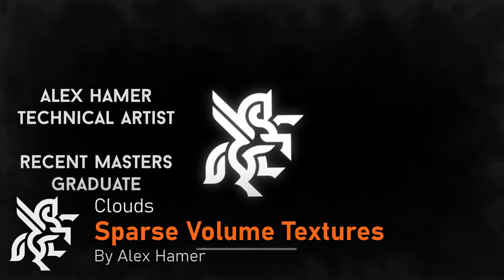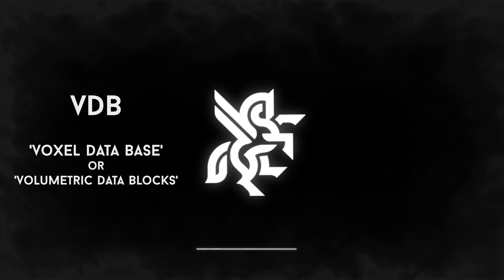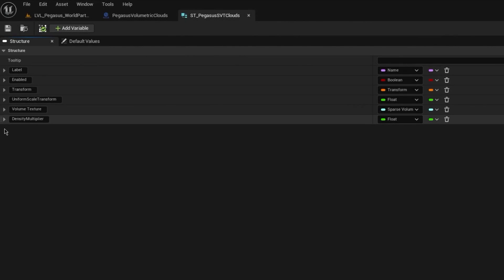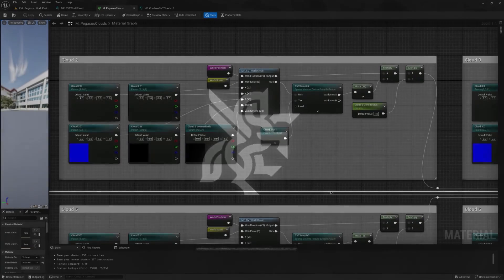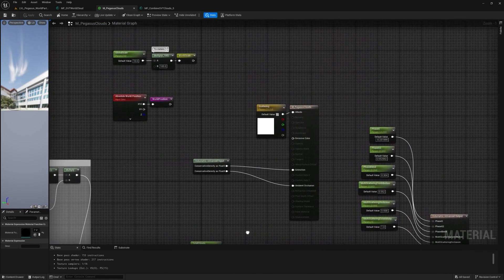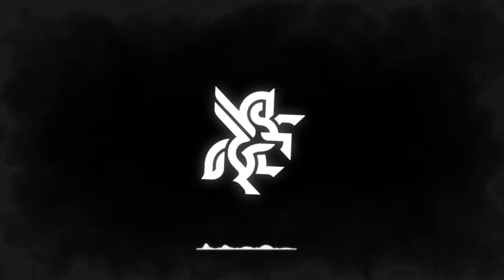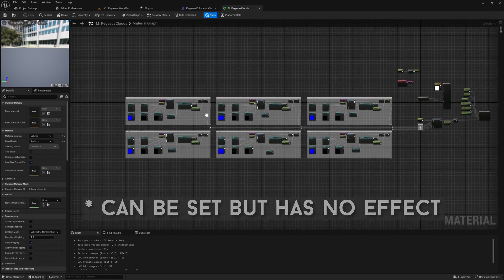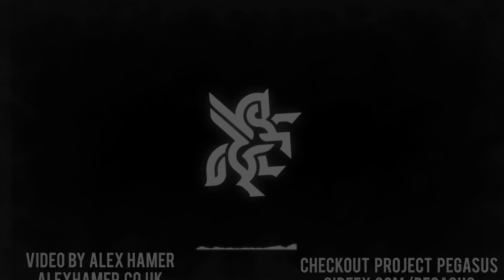Project Pegasus | Clouds 6 | Sparse Volume Textures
Witness the system which was utilised for the clouds in the Project Pegasus environment. Learn the advantages of real-time cloudscaping and ease of use controls such as quick density changing and translation of clouds at the last minute of production.